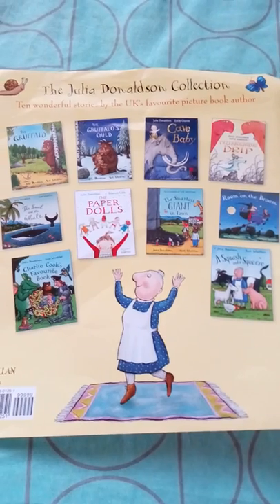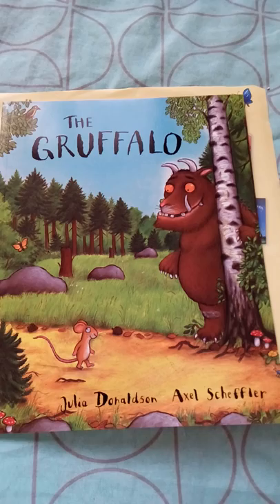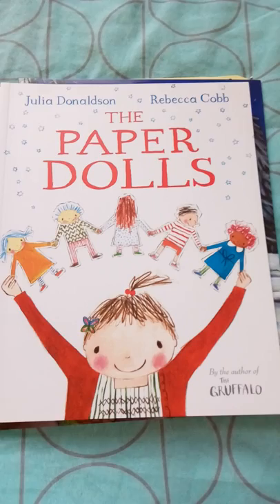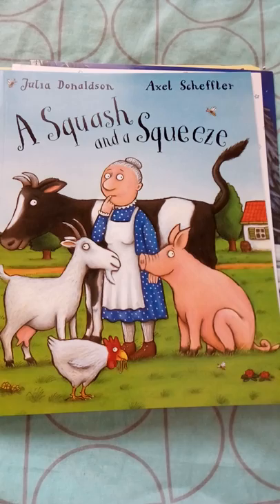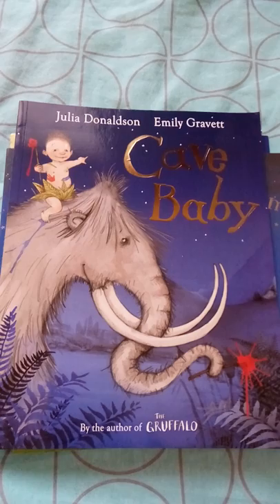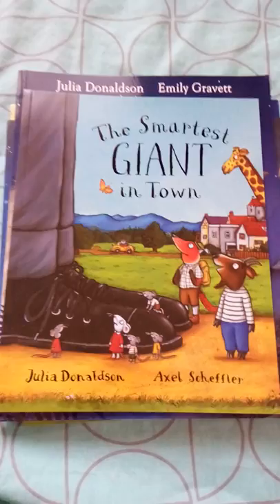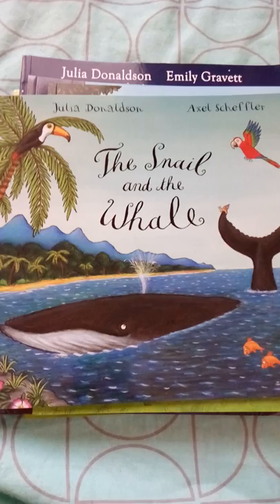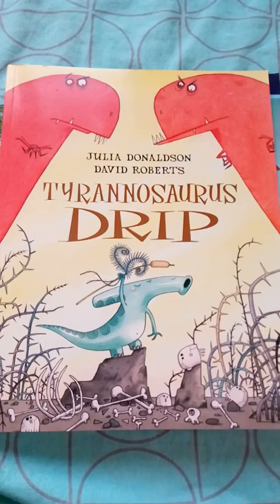Julia Donaldson Books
This video is about Julia Donaldson book collection